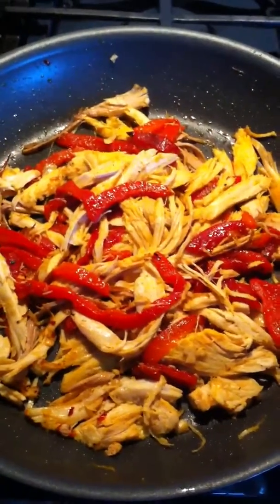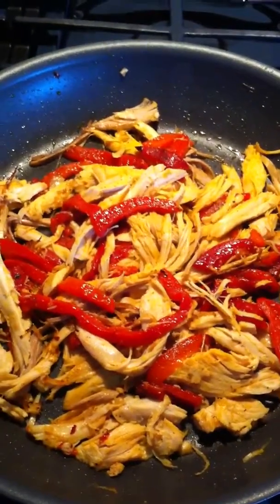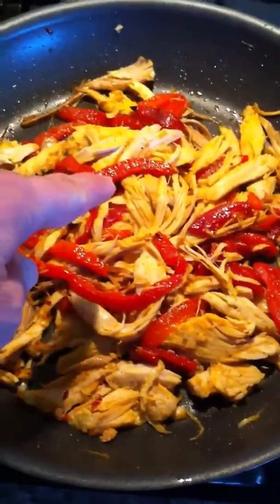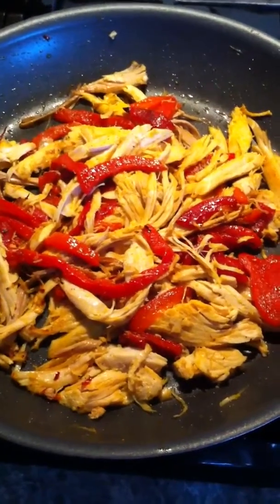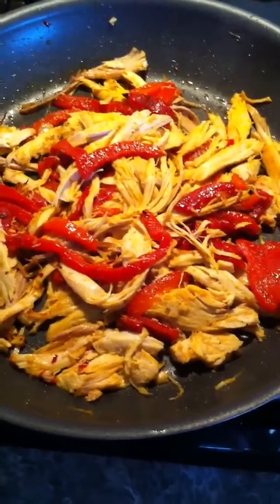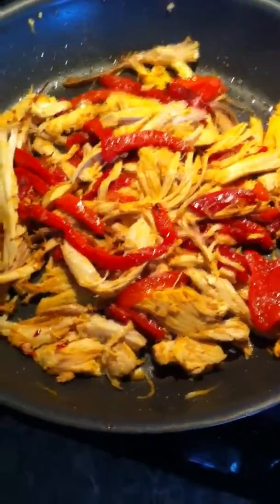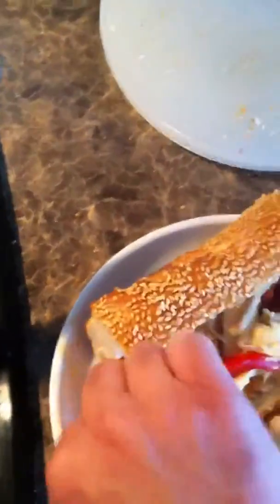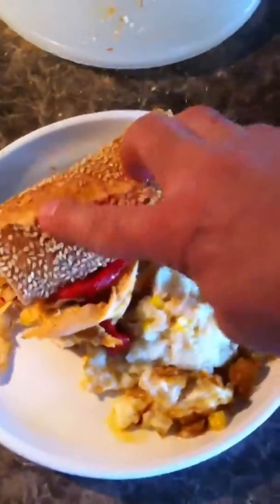Use for leftover Turkey meat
Don't be Shy with the olive oil or you'll have a Dry sandwich. Salt is good too.